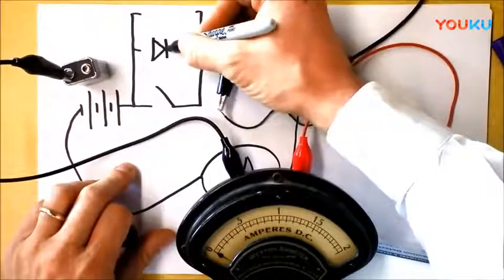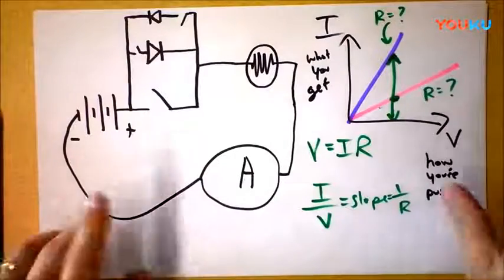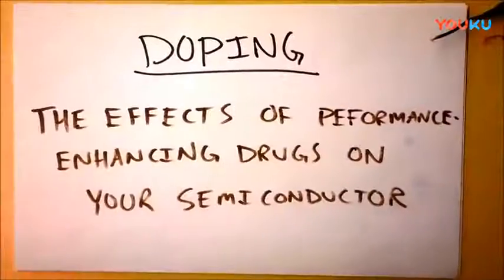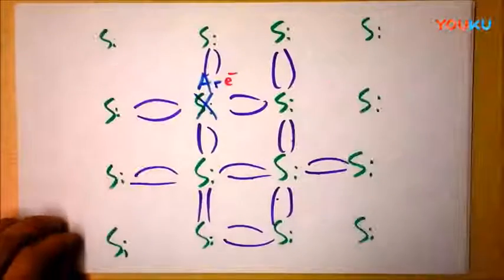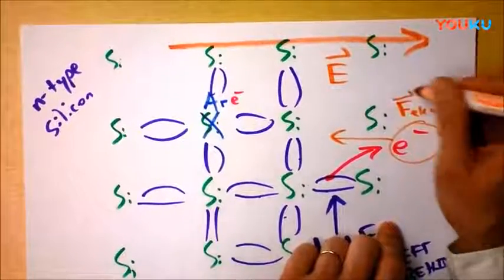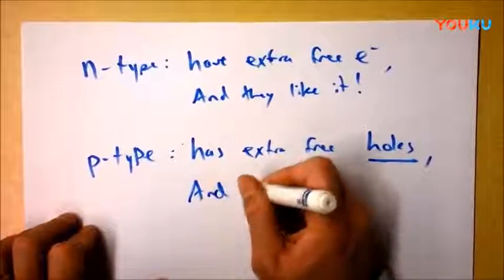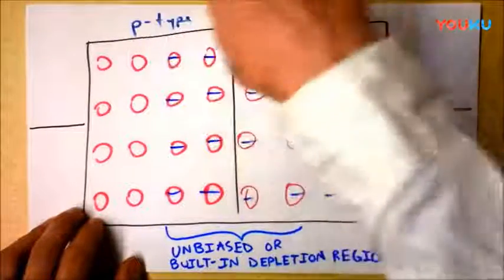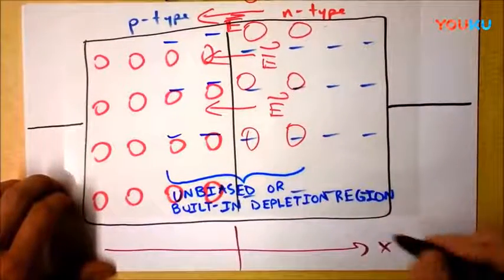How Does a Diode Work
This video introdues you the working principle and process of a diode. Check for more information about electronic knowledge.